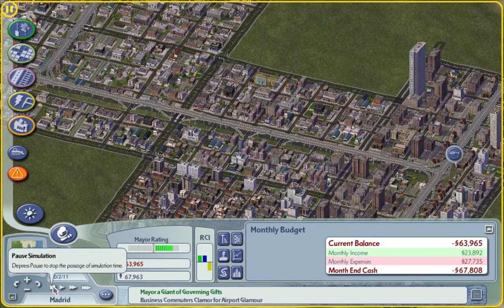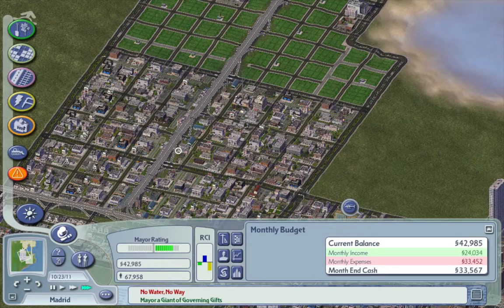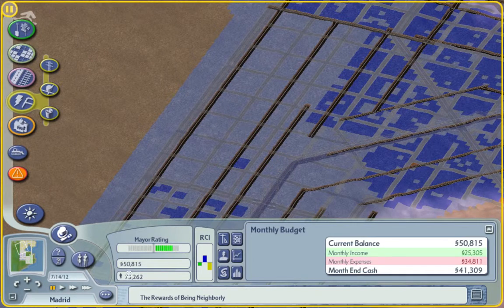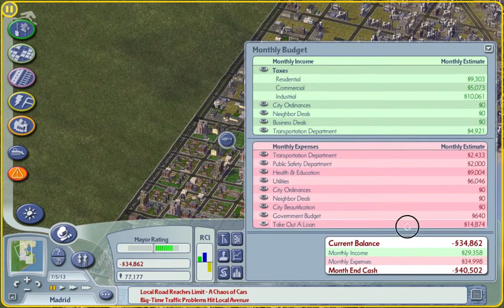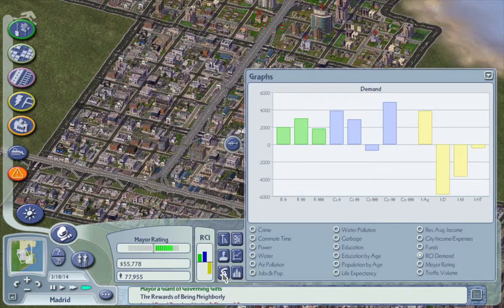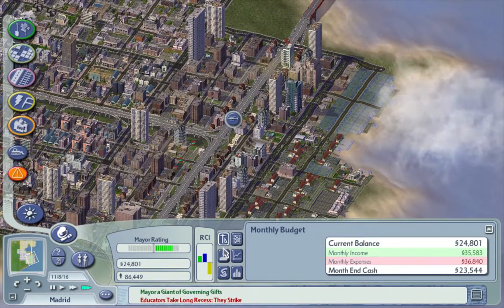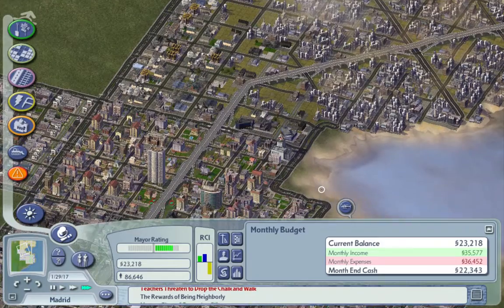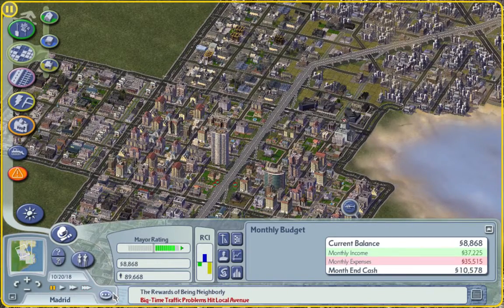Sim City 4 - Large City Tutorial Part 3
This is part three of a tutorial on how to create a large city in Sim City 4. Let me know what you think!